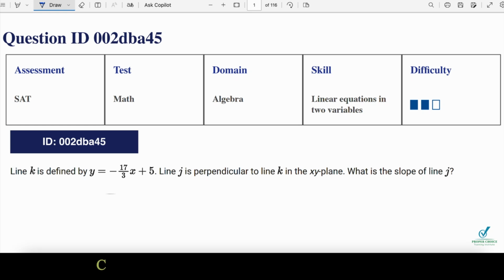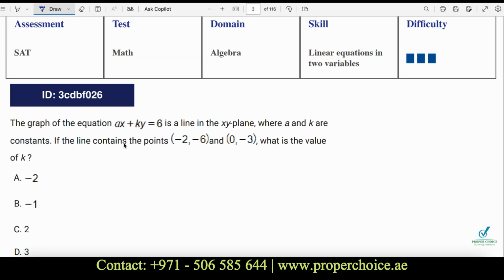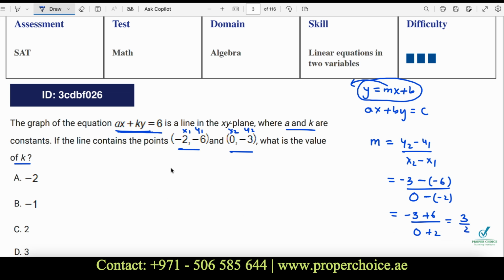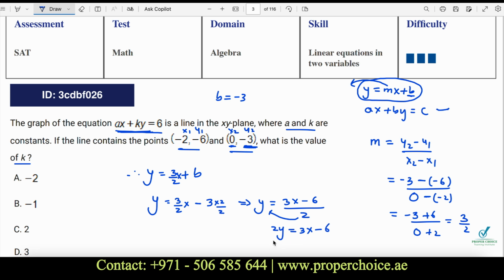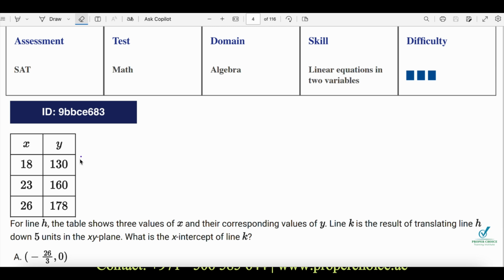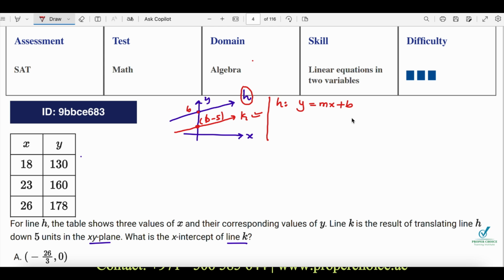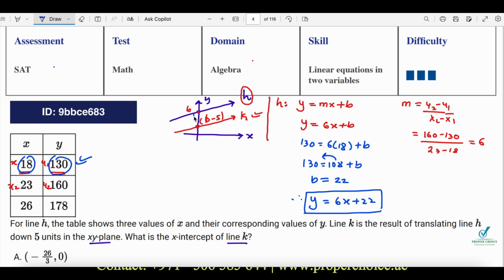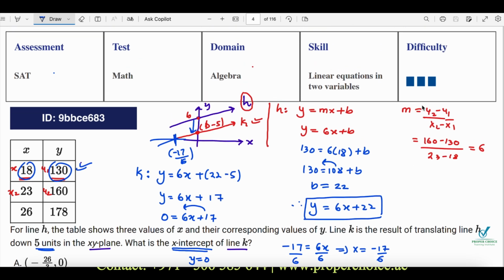Digital SAT Math College Board Question bank solution | Algebra - Linear functions part 20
Q1: Line is defined by y = -(17/3)x +5. Line j is perpendicular to line k  in the xy-plane. What is the slope of line j?
Q2: The graph of the equation ax + ky = 6 is a line in the xy-plane, where a and k are constants. If the line contains the points ( -2, -6) and ( 0, - 3) , what is the value of k?
Q3: For line , the table shows three values of and their corresponding values of y. Line k is the result of translating line down 5 units in the xy-plane. What is the x-intercept of line K?